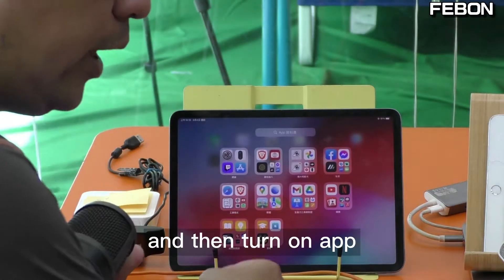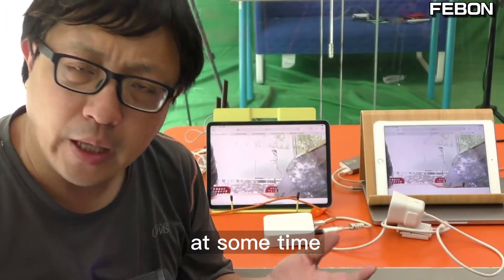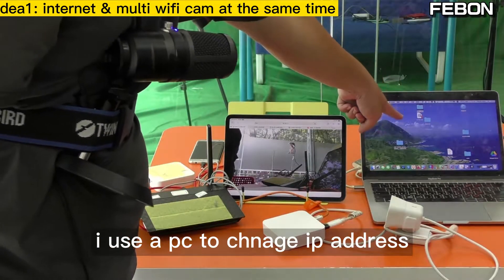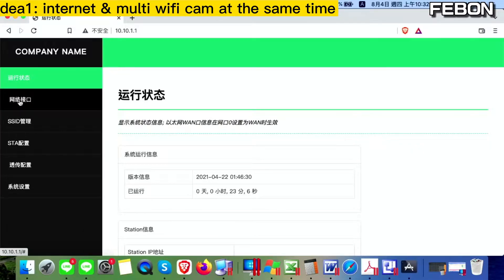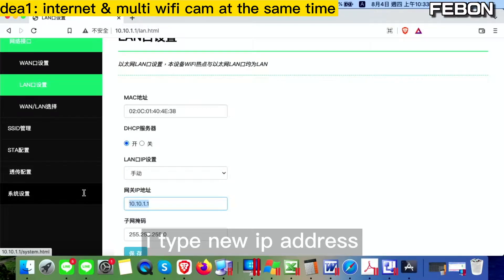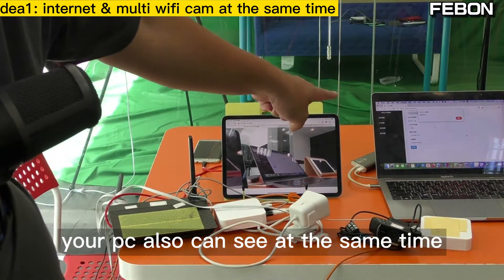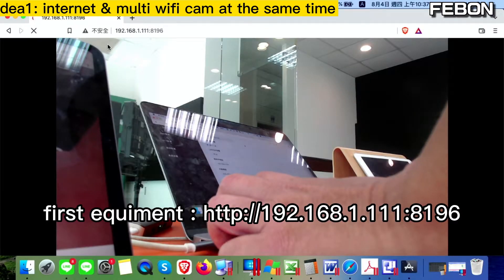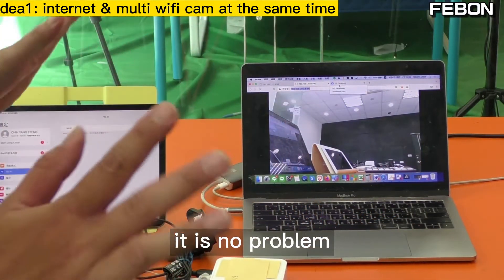Turn dual USB webcam into WIFI connection!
Turn two uvc webcam into wifi camera
dual USB webcam wifi router connect at the same time
I want to connect two usb webam wifi router
how to settings?
in this video , we will show how to let two uvc wifi router working and internet at the same time.

00:00 usb webam router introduction
01:32 internet & dual wifi webcam
06:48  uvc router connect together